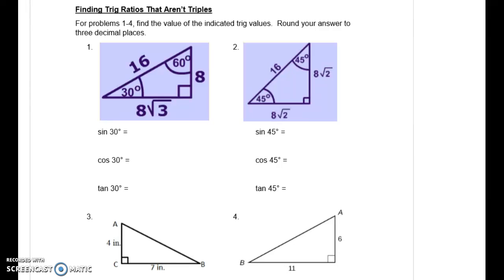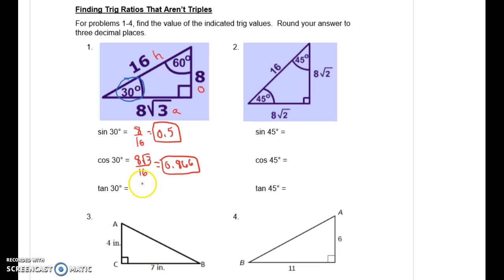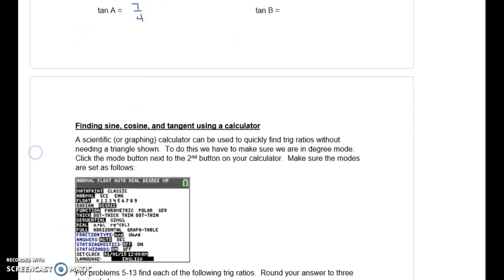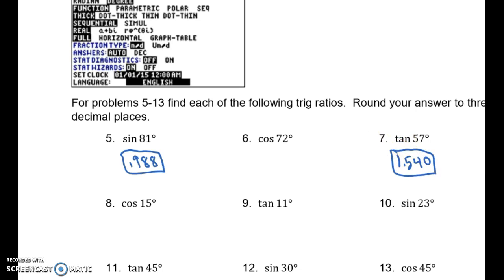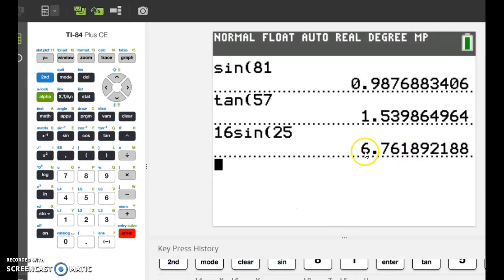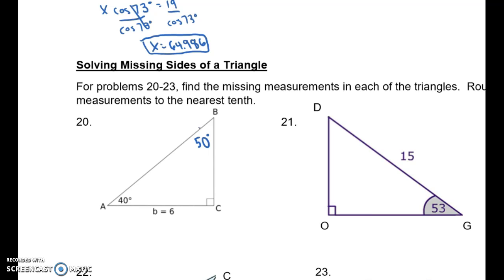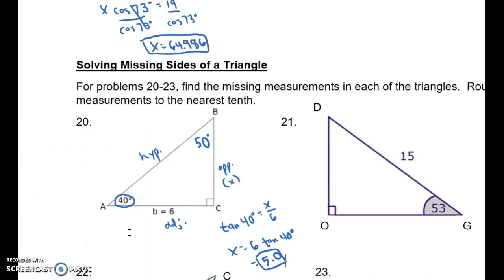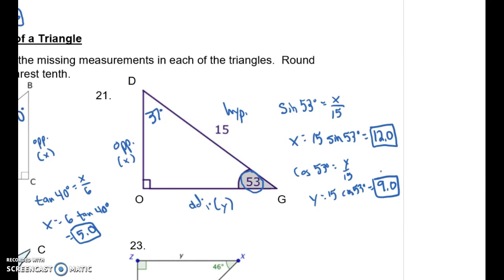Section 9.2 - Trig Ratios with a Calculator Part 1